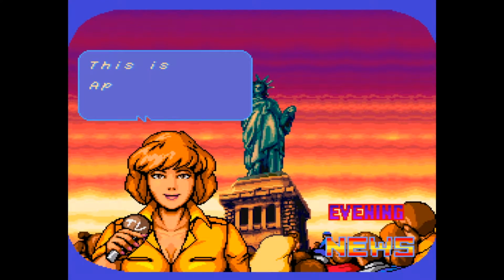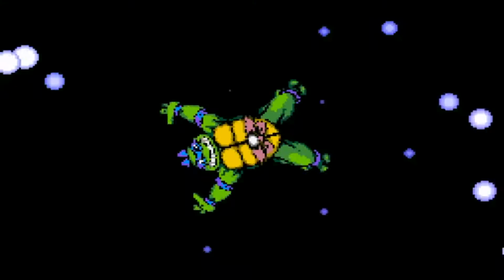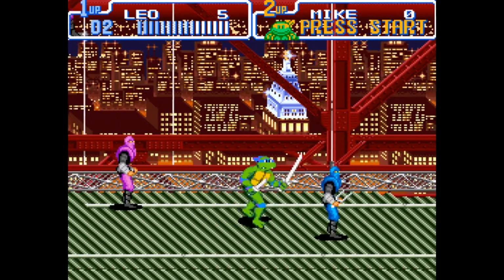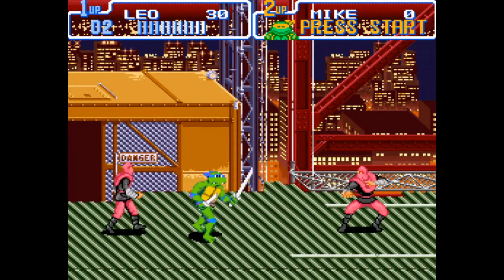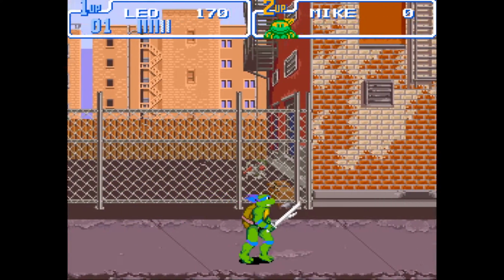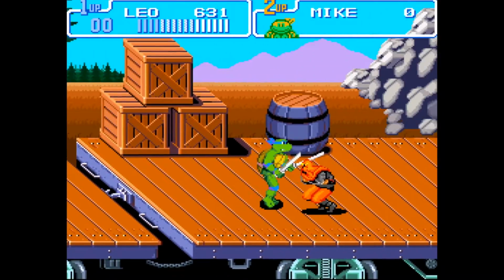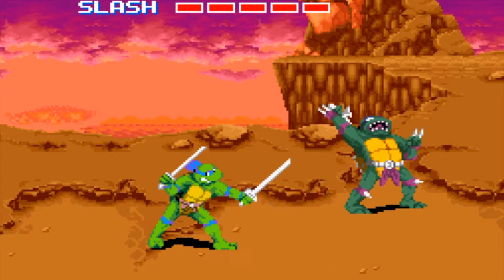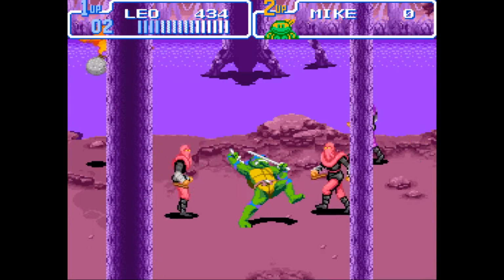Review: Teenage Mutant Ninja Turtles IV: Turtles in Time (SNES) Cowabunga!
The arcade version of Turtles in Time is one of the best beat-em-up games ever released. So does the SNES version hold up well? Check the video for the full review!

Thanks for stopping by! If you enjoyed this video, then check even more of this stuff out (Including full written reviews) over on Retrovania.net.